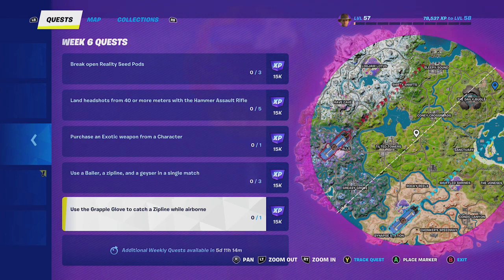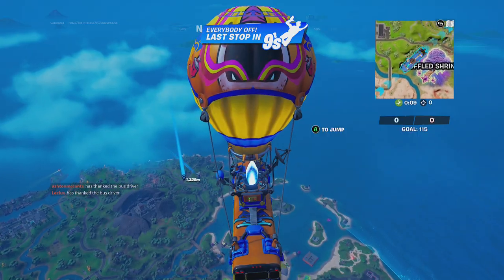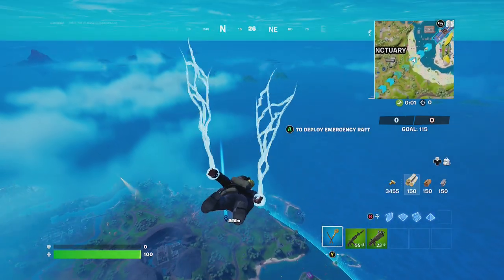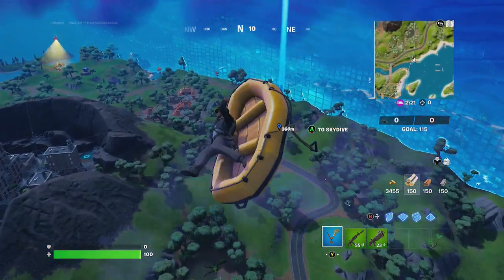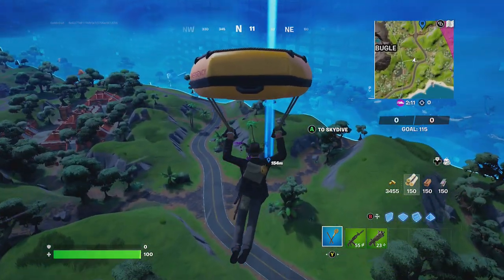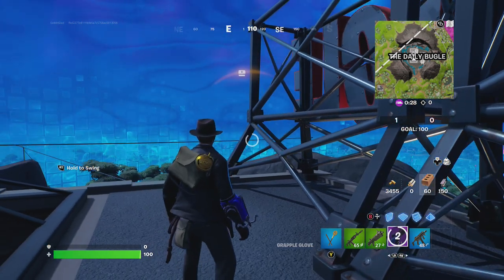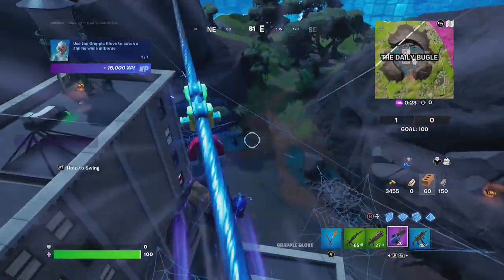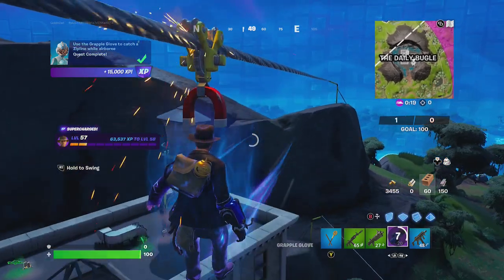How to use the Grapple Glove to catch a Zipline while airborne (best location) | Fortnite Week 6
Please enjoy this video of Goblin Griff showing you How to use the Grapple Glove to catch a Zipline while airborne. This is a Fortnite Chapter 3 Season 3 Week 6 Questline. Enjoy!